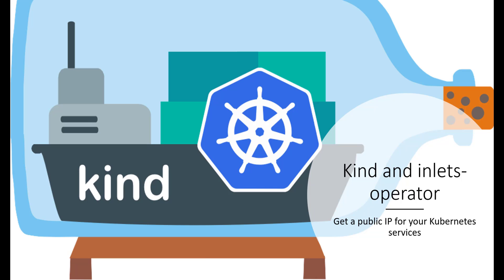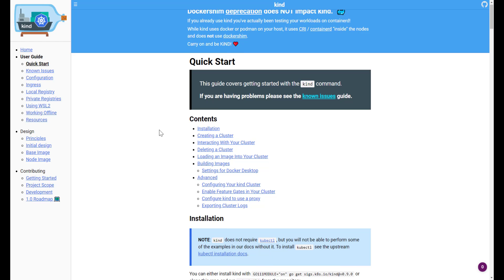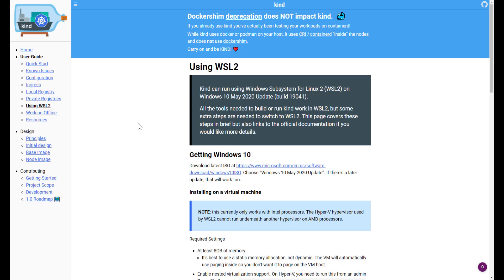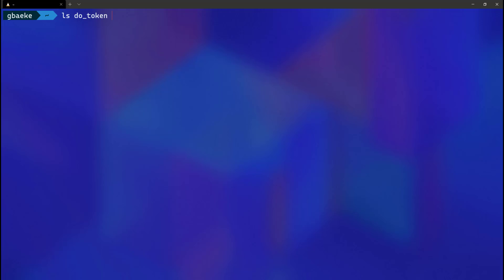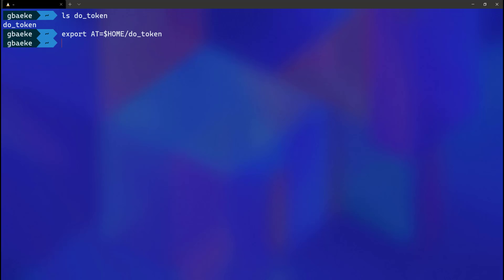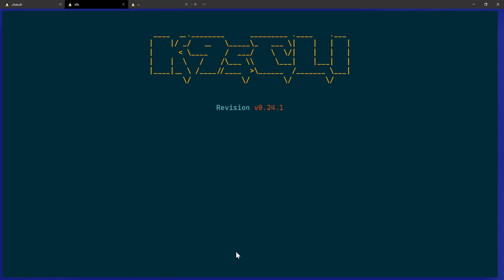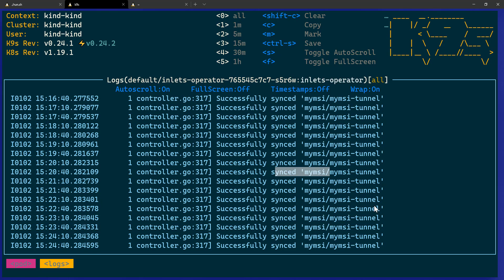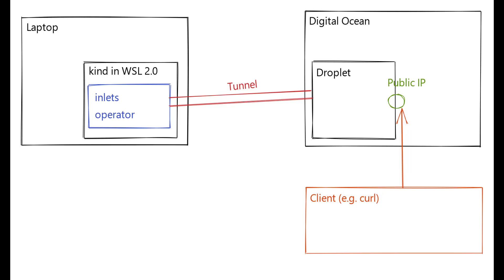Kind and inlets-operator: getting a public IP for your Kubernetes dev cluster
In this video, we will look at the basics of inlets-operator, which allows you to get a public IP address for Kubernetes applications running on a private network. In this case, a Kubernetes development cluster runs on a Windows 10 laptop that runs kind (k8s in Docker) in WSL 2.0 (Windows Subsystem for Linux). It will work just as well on MacOS or Linux. Shoutout to Alex Ellis for creating these wonderful solutions!